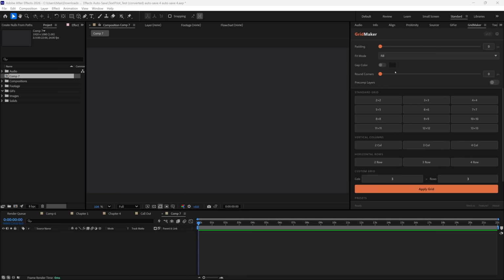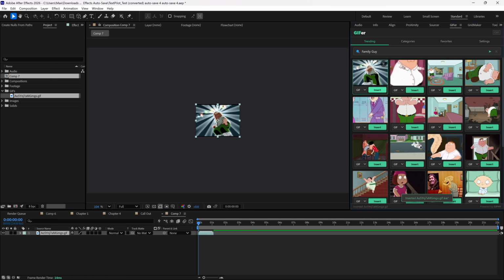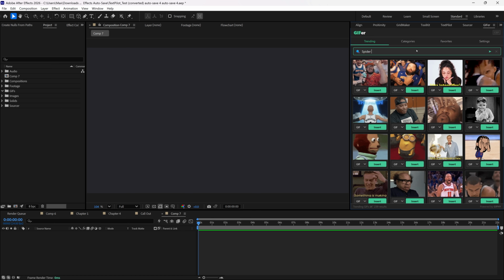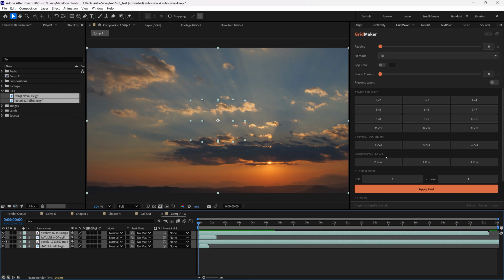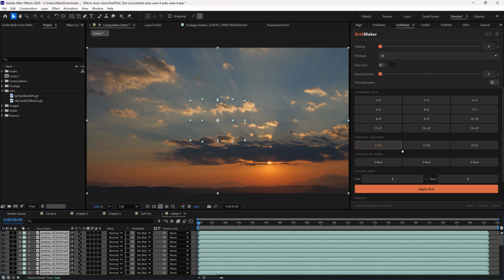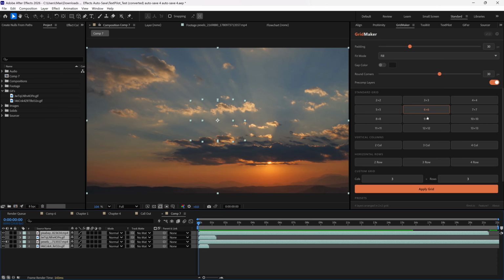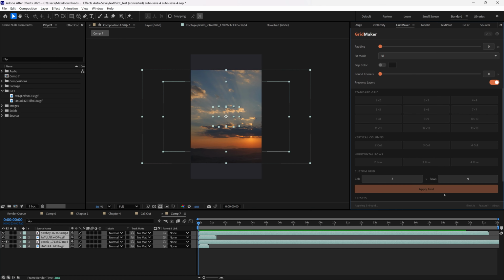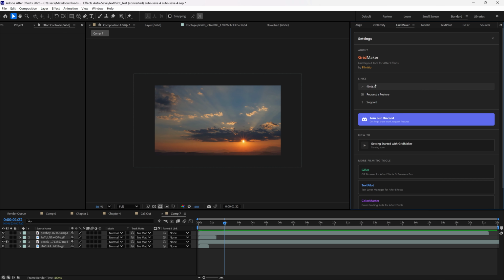GridMaker Demo: Build Split Screens & Video Walls in After Effects in One Click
Ever tried to line up a split screen or a photo wall by hand in After Effects? It is fiddly and slow. GridMaker skips all of that. In this demo, Max builds grids from any footage in one click, from a simple 2x2 to a 10x10 video wall, with padding, rounded corners, gap colors, column and row presets, and vertical layouts for social.

GridMaker builds pixel-perfect grids, split screens, and video walls in After Effects in one click.

🎯 What You'll Learn:
• Open GridMaker from the Window menu in After Effects
• Select your footage and build a grid in one click, from 2x2 up to 10x10
• Grid into a pre-composition so you can fine tune each cell
• Add padding and round the corners of every cell
• Use column and row presets, or build a fully custom grid
• Make vertical 1080x1920 grids for Instagram and other social
• Set a gap color and save your own presets

Filmitio builds creative tools that empower video editors and motion designers. One subscription. Every tool. Always updated.

⏱ Timecodes
0:00 What is GridMaker
0:24 Open it (Window - Extensions - GridMaker)
0:34 Grab footage with GIFer + Sourcer (both included)
2:02 Build a grid in one click (2x2)
2:12 Pre-comp mode and adjust each cell
2:36 Bigger grids (10x10) and how many clips you need
3:00 Padding and rounded corners
3:25 Column and row presets
3:40 Vertical 1080x1920 grids for social
4:00 Custom grids (3x9 and more)
4:20 Save your presets
4:27 Gap color
4:42 Settings, feature requests, and Discord